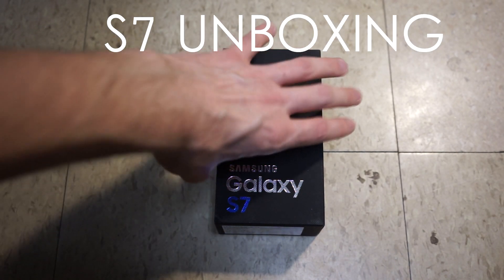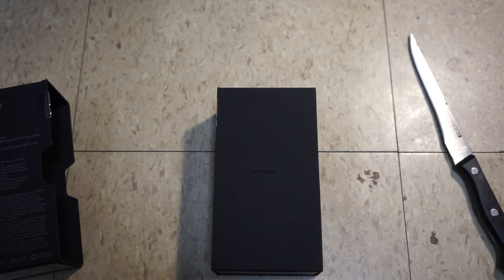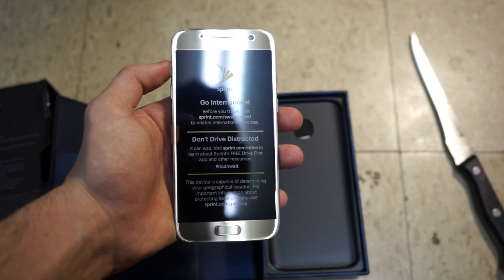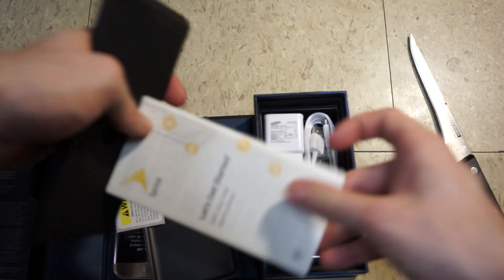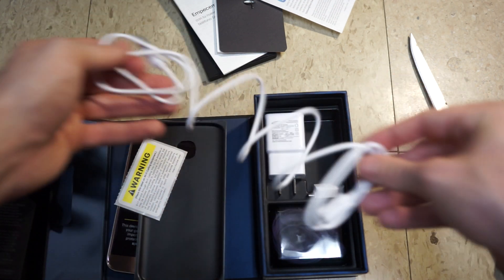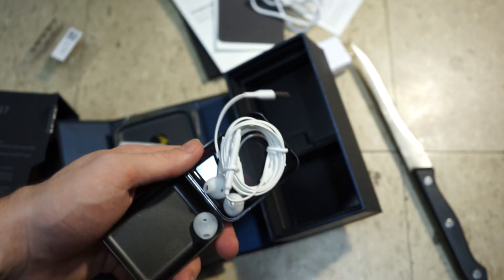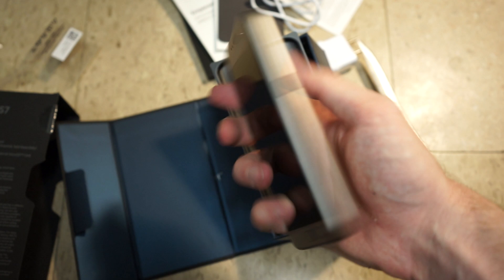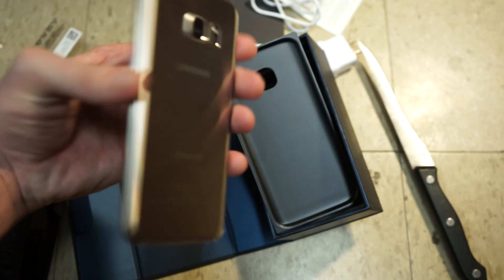Galaxy S7 Unboxing \\ GOLD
A couple days ago I received my preordered Gold 32GB Galaxy S7. I also got the Gear VR that I will be doing a review on in the next few days.